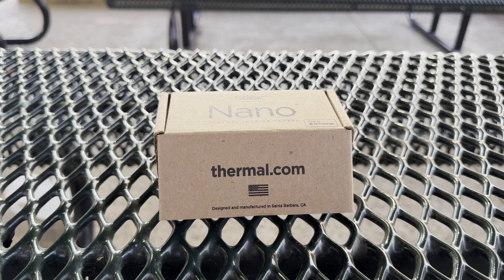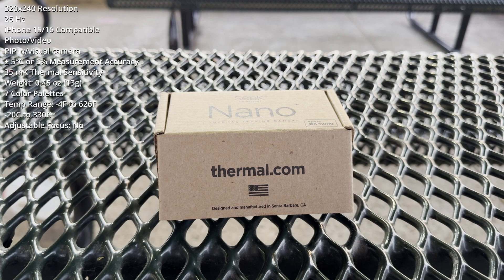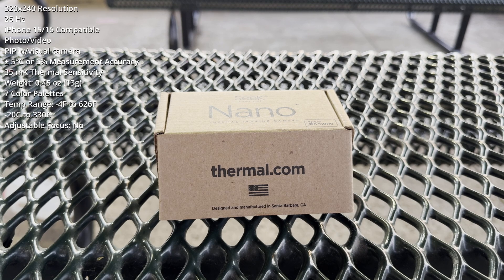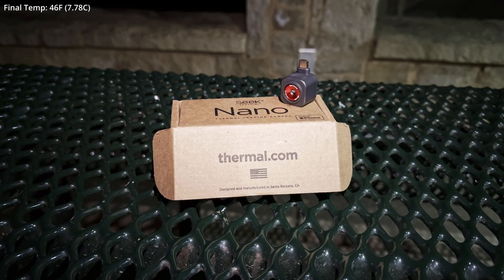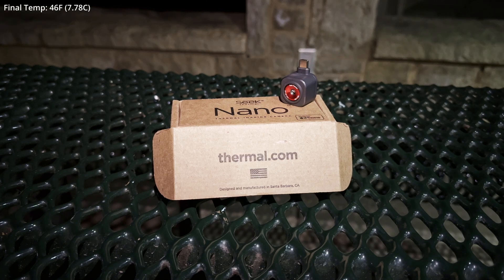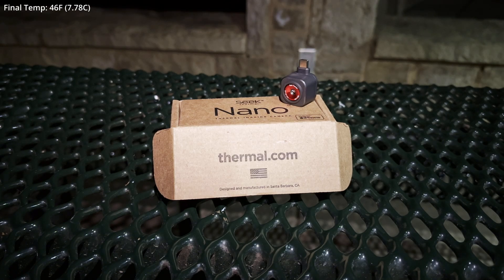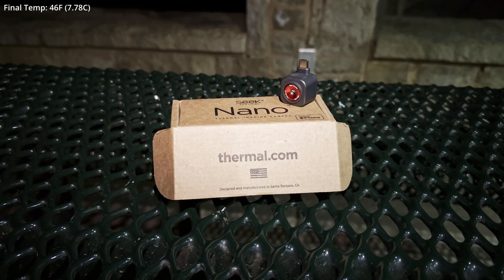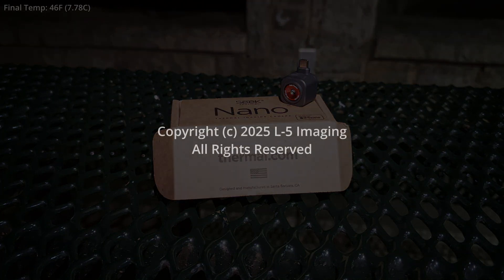Seek Thermal Nano 300 For iPhone 16 Pro MAX. How Does It Perform Outdoors?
This is an extensive field test of the Seek Thermal Nano 300 for the iPhone 16 Pro MAX.  Most examples of handheld thermal are indoors or in close quarters outdoors.  I took the Nano 300 out to the Arbor Hills Nature Preserve in Plano Texas and tested it at distances from 10-12 yards out to nearly a mile.

The featured clip of the entire video is what I call Predator View - walking a path using nothing but thermal.  It's dangerous, but I'm very familiar with the path.  Still, as the saying goes, don't try this at home :)

CHAPTERS:

00:00 Introduction
01:33 Individual w/dog approx. 19-12 Yards
01:46 Buildings @50 Yards
02:02 Playgrounds Area @25+ Yards
02:09 Small Rabbit @15+ Yards
02:21 Concrete Path/Read Headlamp
02:40 Creek Area @40+ Yards
02:48 PREDATOR VIEW
05:50 Open Area - 175 Yards Line Of Sight
06:00 Elevated View Over 300 Yards
06:08 Hospital In Distance Approx. 0.9 Miles
06:18 Hiking Path No Headlamp
06:33 Another Creek Area Up To 150 Yards
06:44 Fire Station Approx. 200 Yards
06:59 Flashlight Temperature Measurement
08:06 Summary